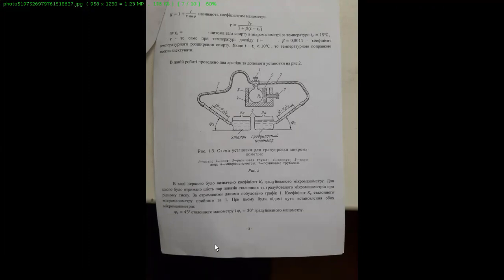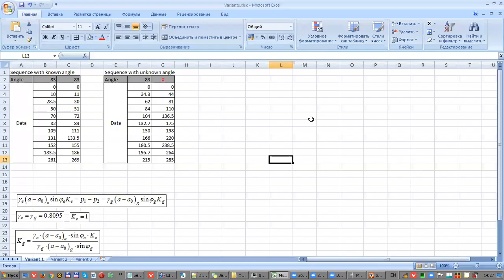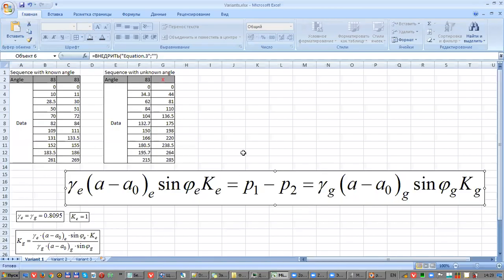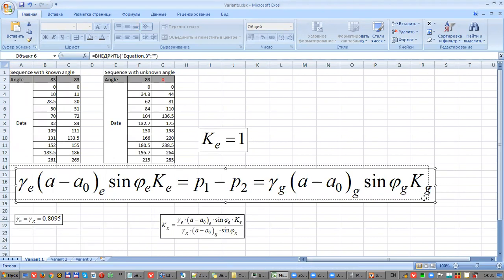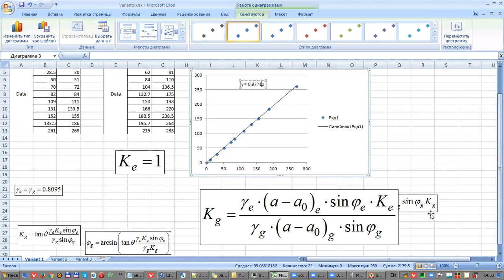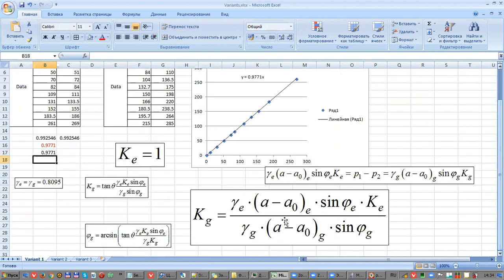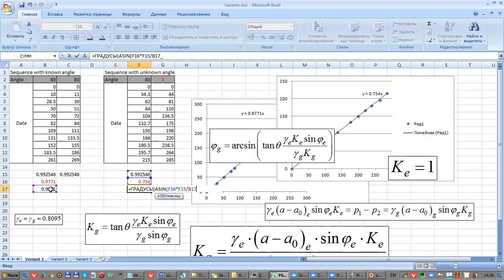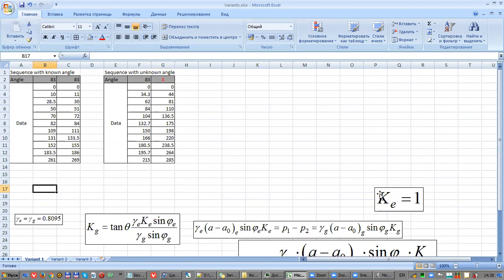Laboratoral Work 1